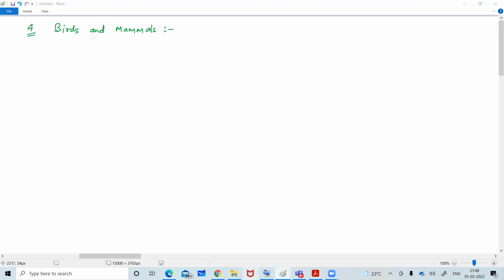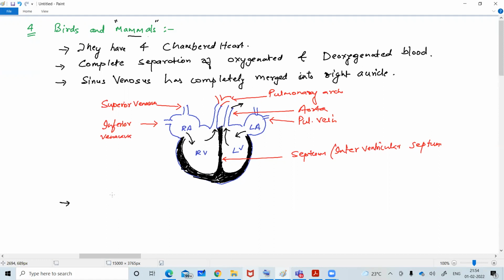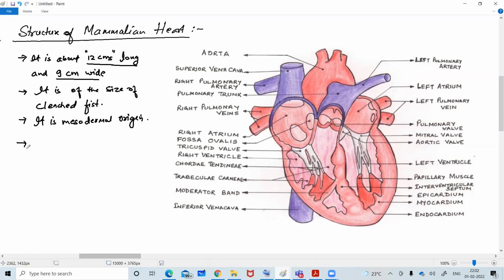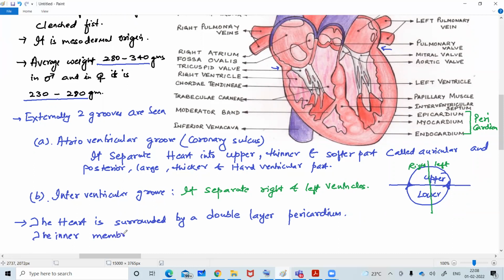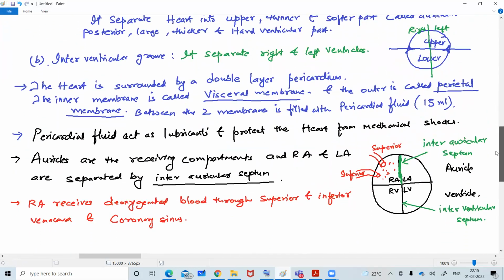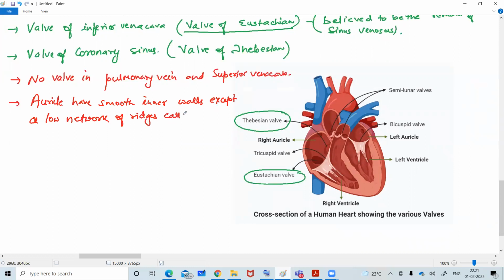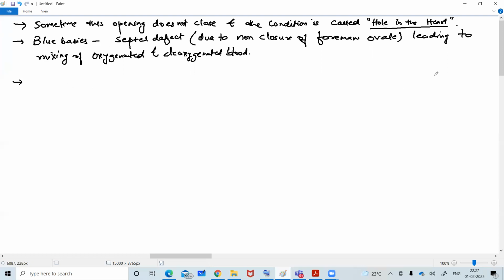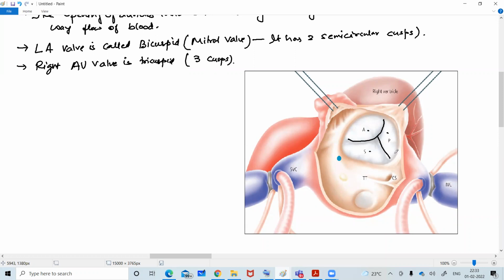NEET Level Circulatory system - structure of vertebrate Heart and mammalian heart Part 2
structure of vertebrate Heart (Fishes Reptiles and Amphibians)  and mammalian heart structure Part 2